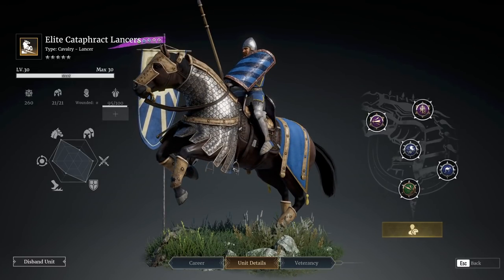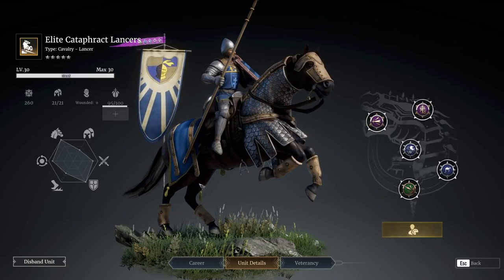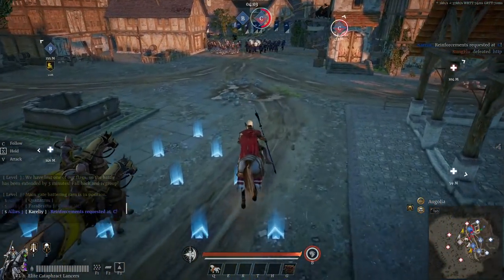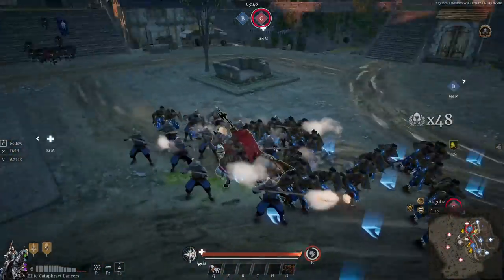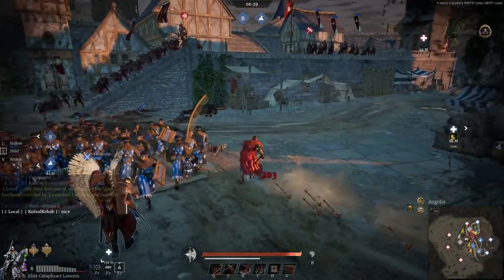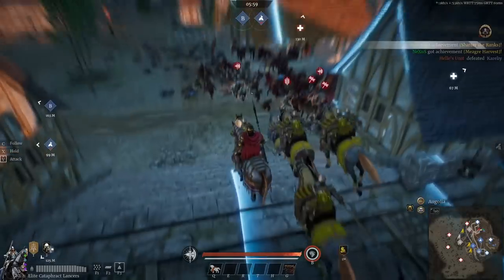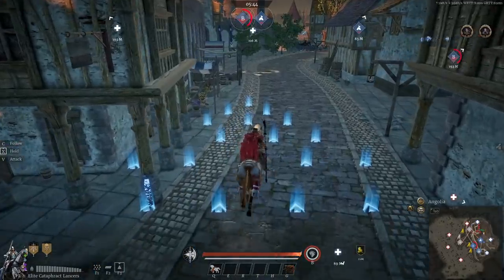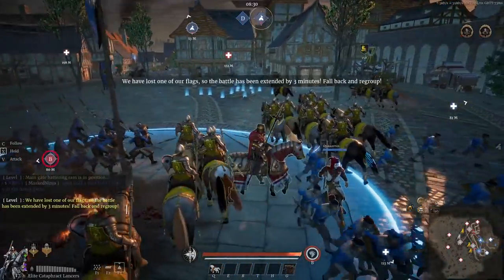Conqueror's Blade - Cataphract Lancers Got a BUFF!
So we are back with some more Conqueror's Blade as this time we dive into the Cataphract Lancers who recently got a bit of an improvement... sort of! Well yes they are better and can actually at least be workable now but I do find they struggle compared to something like the recent kheshig buff